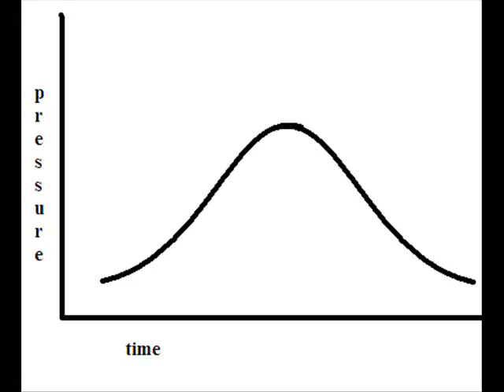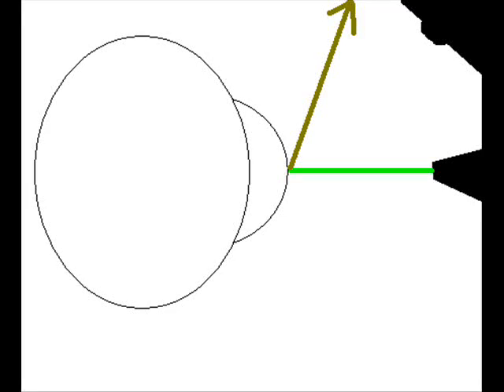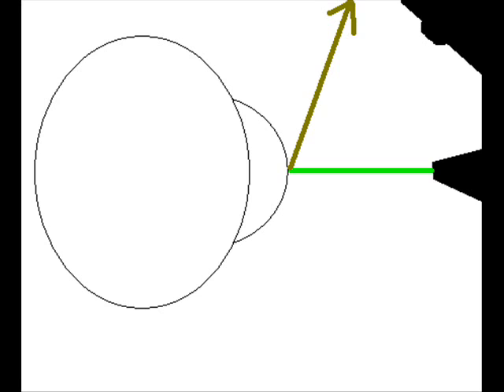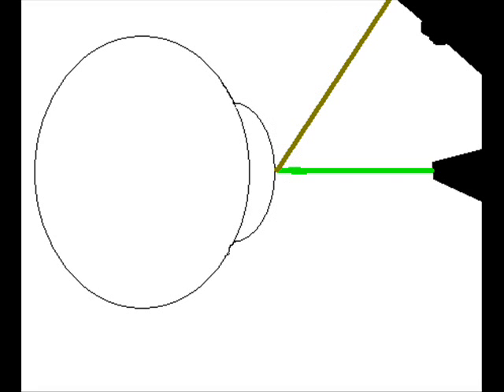The Puff Test! Non Contact Tonometry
The dreaded puff test!

Non Contact Tonometry
What is it?
Why is it done?
How is it performed?

Thanks to nette626 for the question.

If you have an optometry-related question, please don't hesitate to ask!